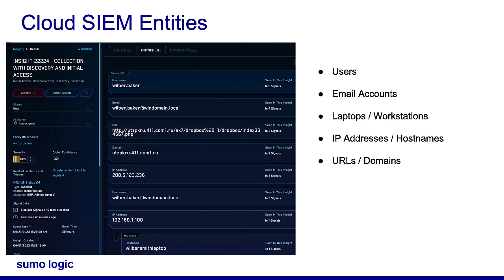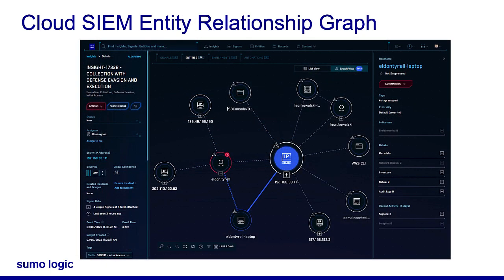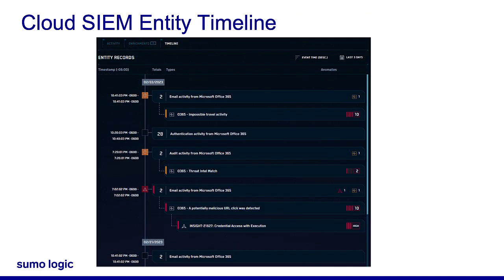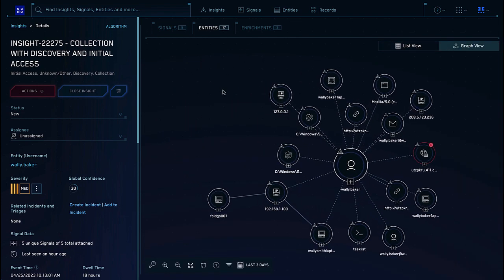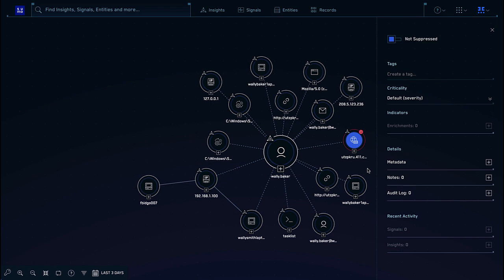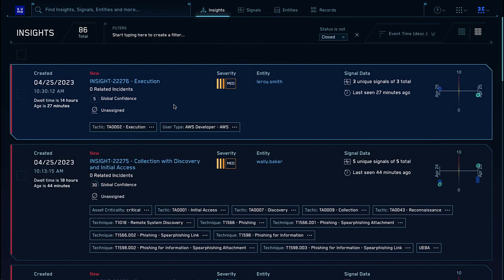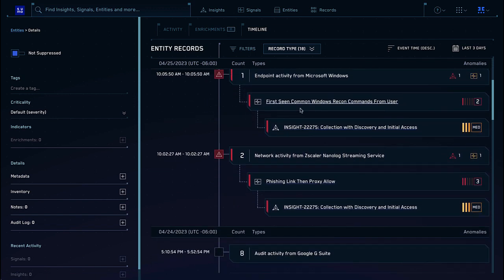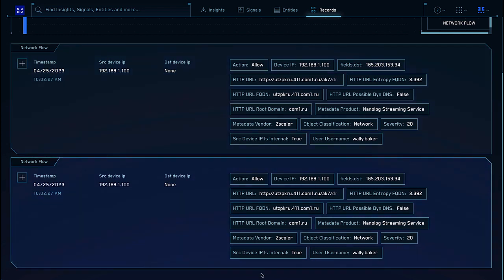Microlesson: Cloud SIEM Entity Timeline & Relationship Graph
Learn more about two key tools in Cloud SIEM: the Entity Timeline and Entity Relationship Graph and how they can help analyze security incidents.